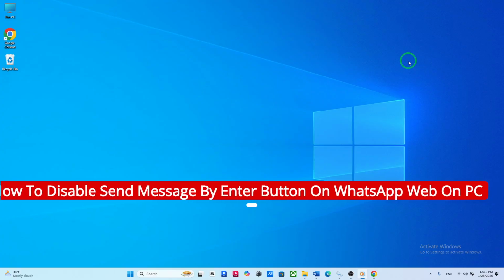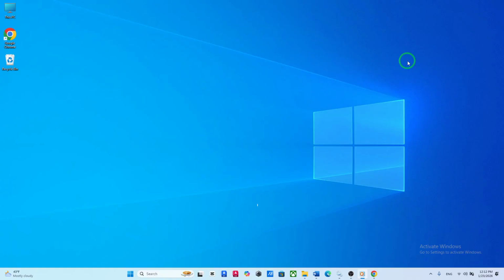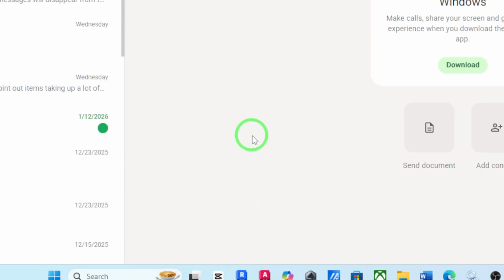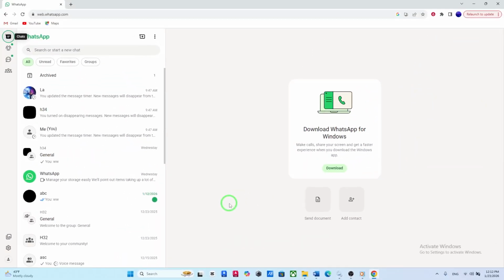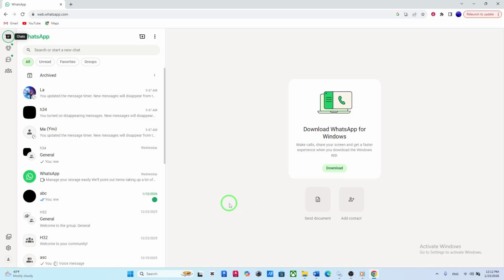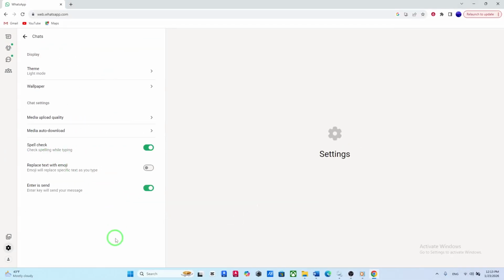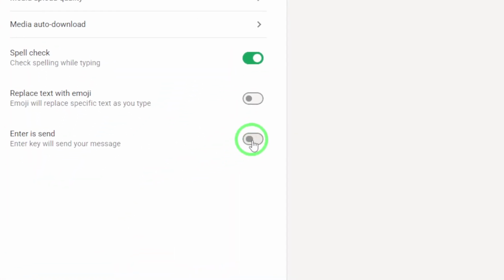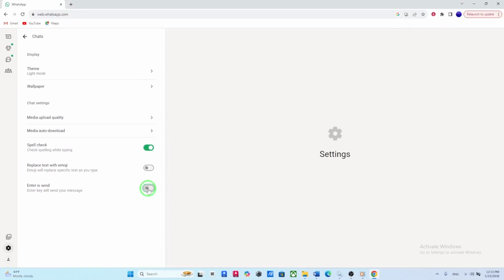How To Disable Send Message By Enter Button On WhatsApp Web On PC (New Update)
Learn how to disable the "Send Message by Enter" button on WhatsApp Web with the latest update. This quick tutorial helps you regain full control over your message formatting while chatting on your computer.

Follow these simple steps to stop sending messages accidentally with the Enter key.

1. Open WhatsApp Web

2. Click on the Gear icon at the left side menu

3. Enter to Chats

4. Disable Enter is send-
Timeline:
00:00 Start
00:12 How to do it
01:05 End